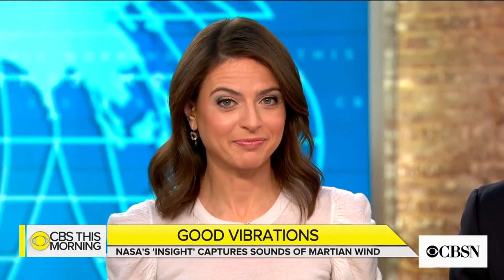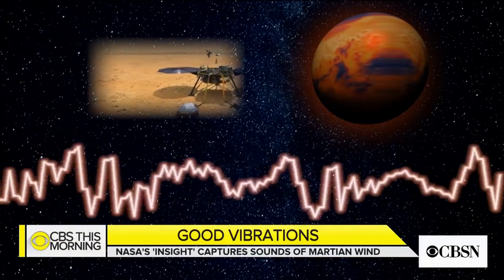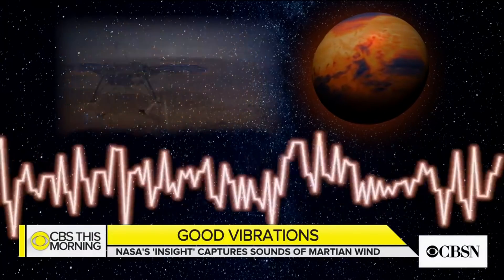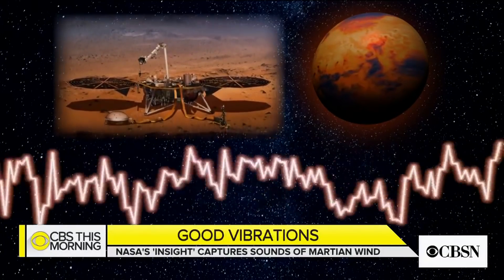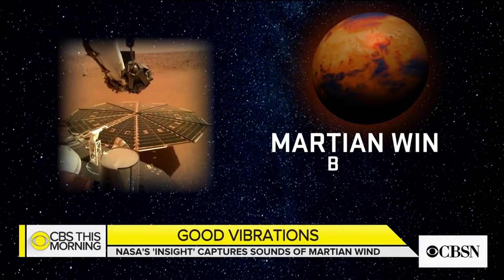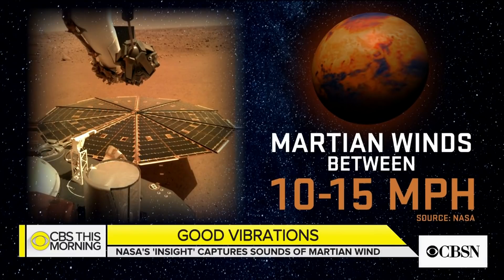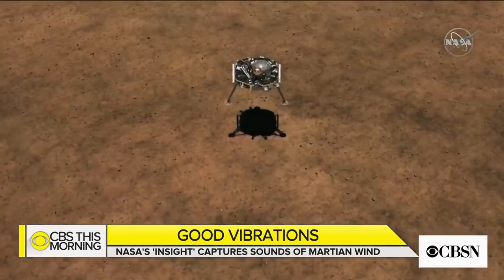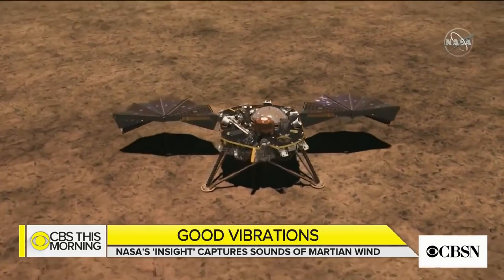NASA captures sound of Martian wind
NASA's InSight space probe has sent back the first sounds ever heard from the surface of Mars. "CBS This Morning" has details.